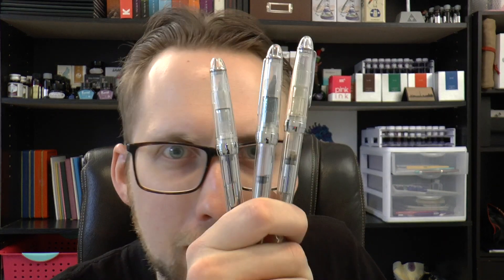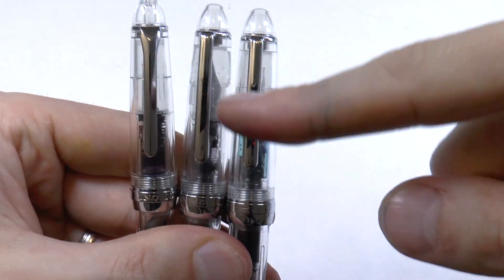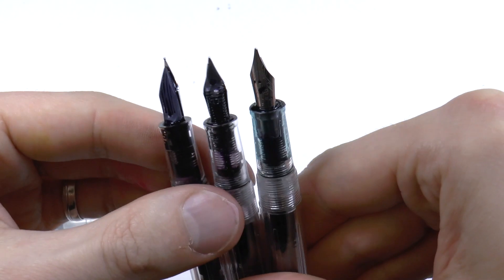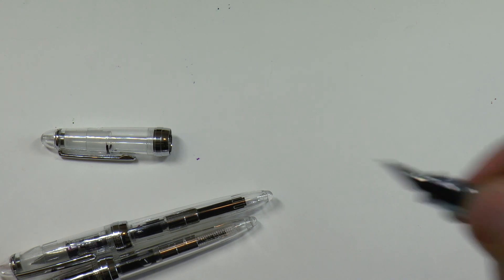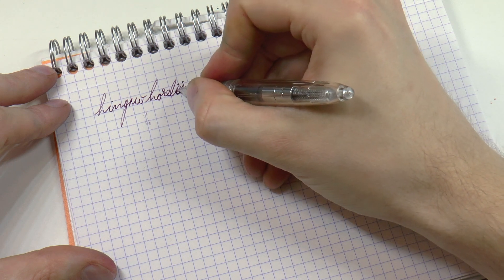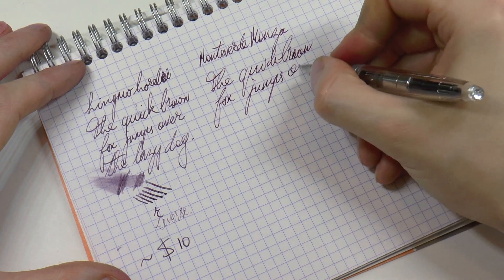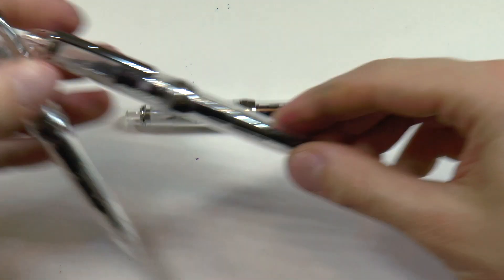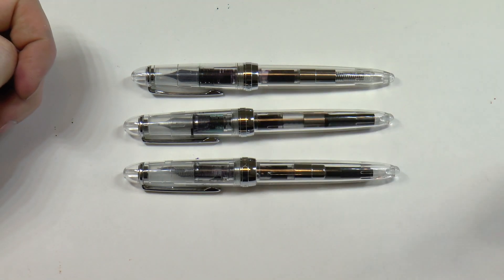Fountain Pen Shootout Monteverde Monza, Jinhao 992, Lingmo Lorelei